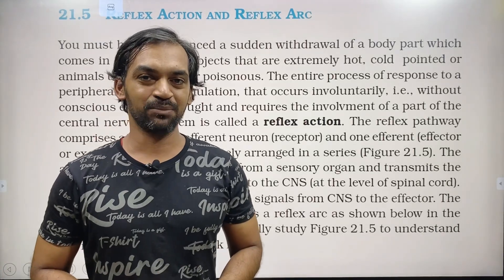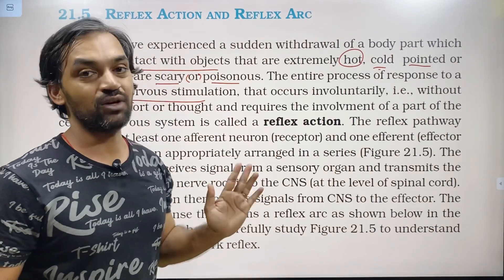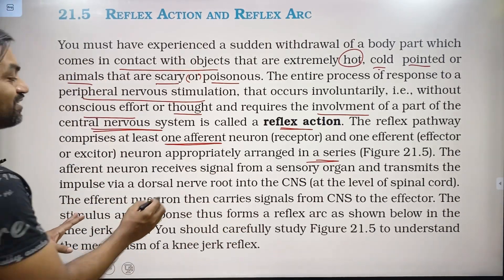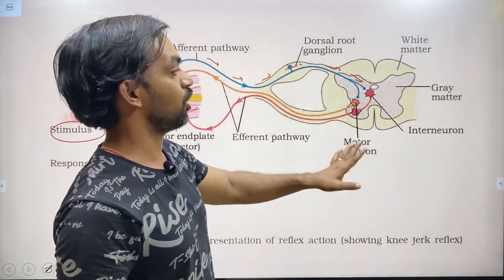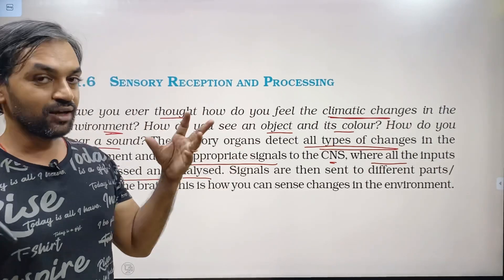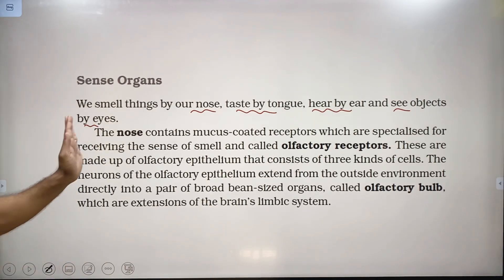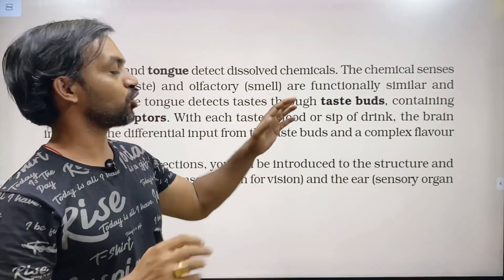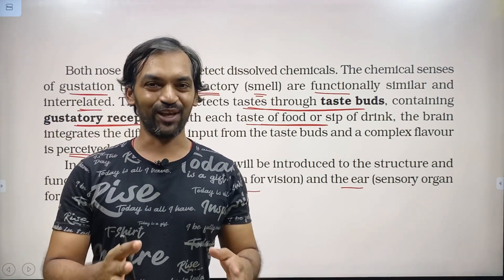Neural control and coordination | Part 5 | NCERT line to line | Thannambikkai Batch